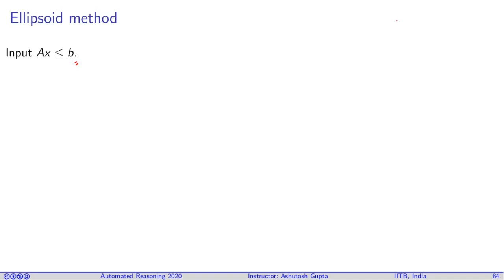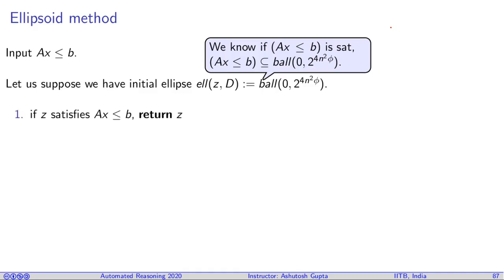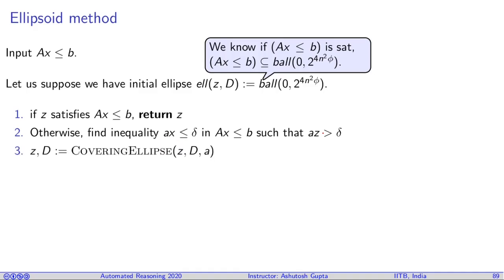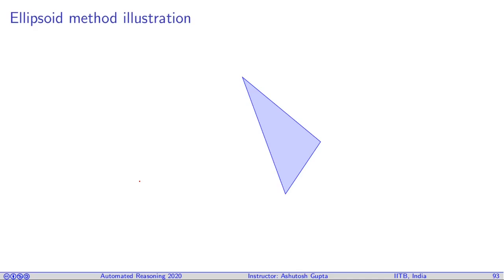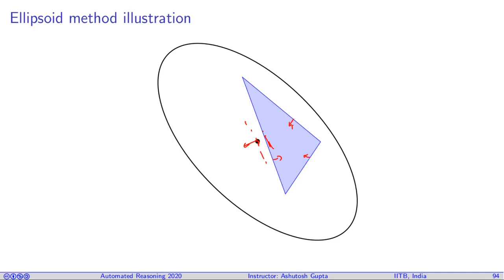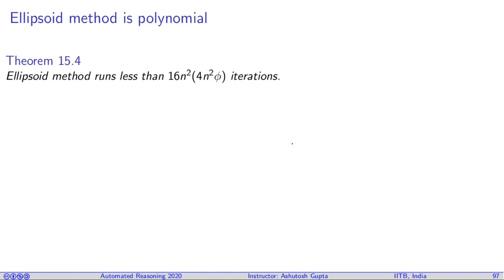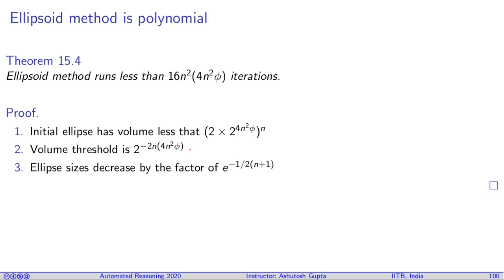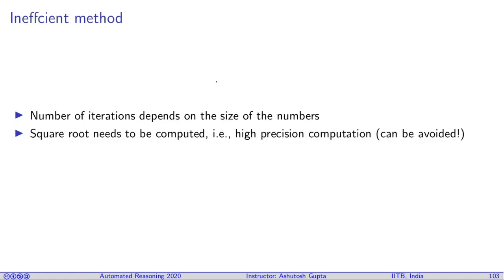Lecture 15-4 Ellipsoid method(Algorithm)